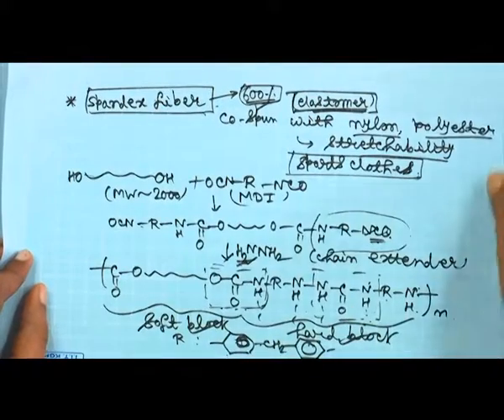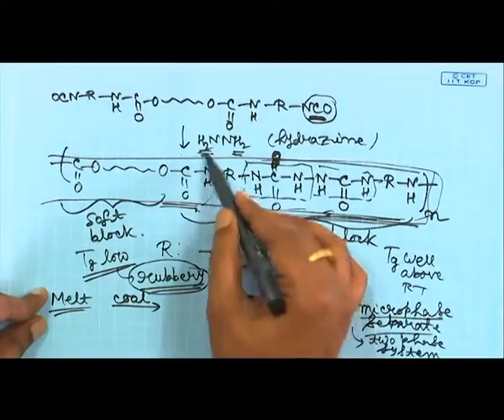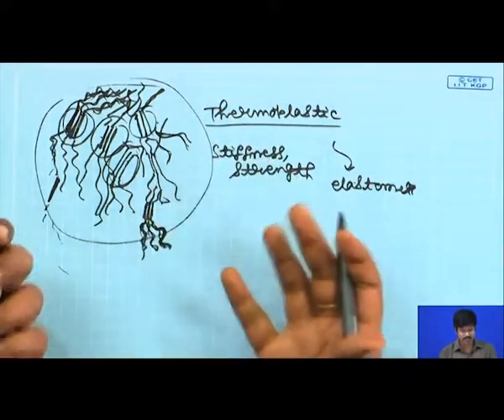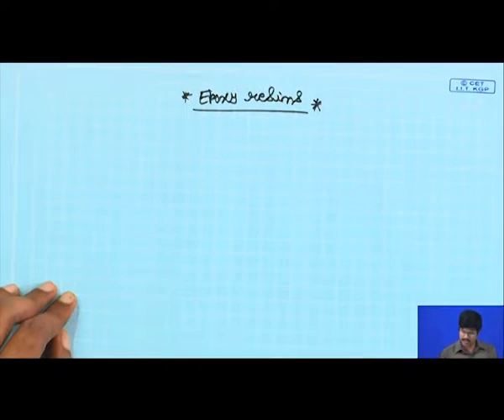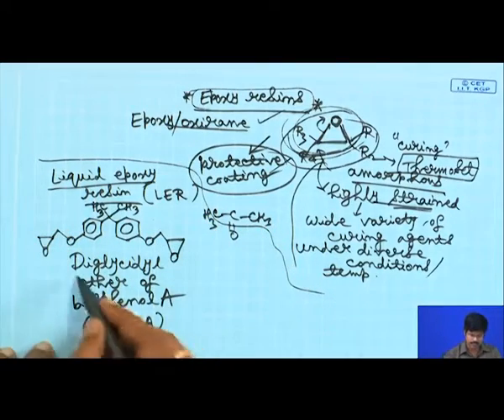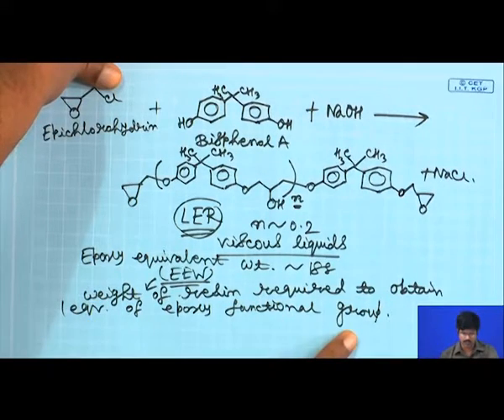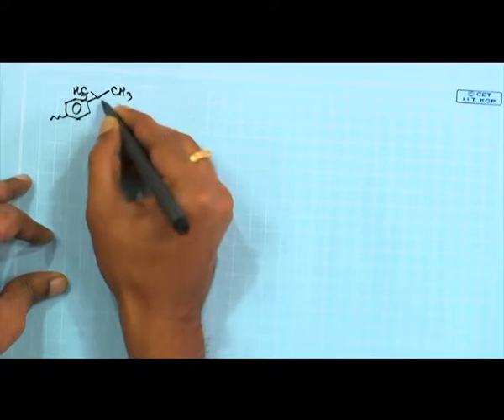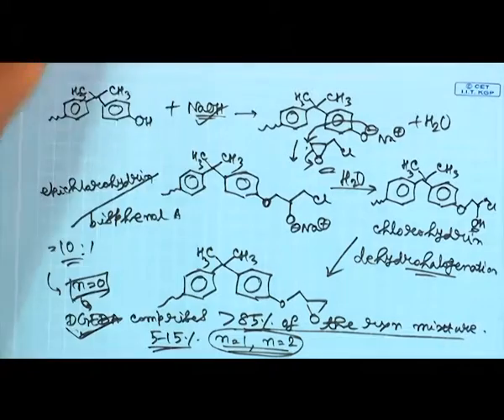Synthesis of industrial polymers(Contd..)